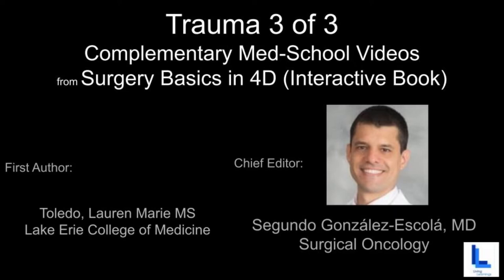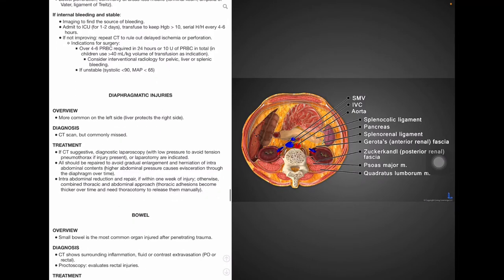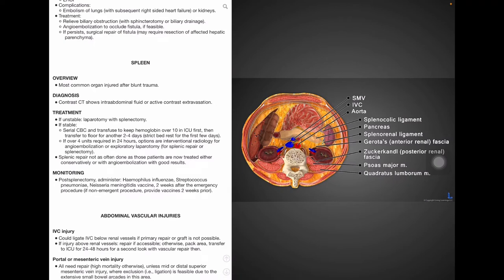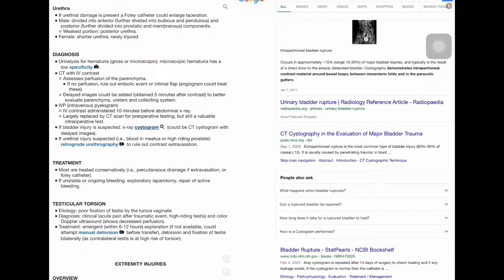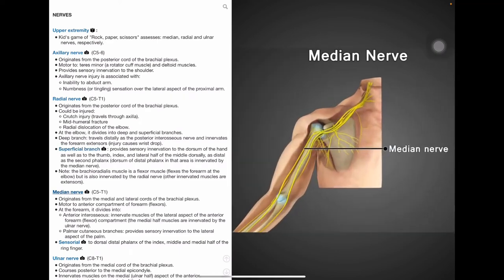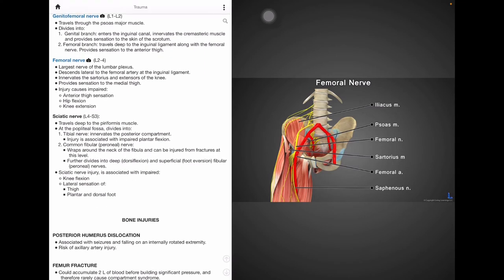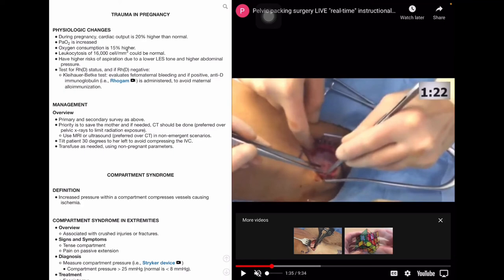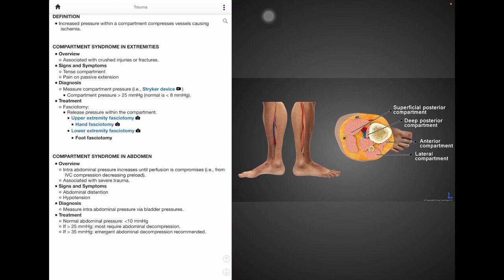Trauma 3 of 3 - Complementary Med-School Video from Surgery Basics in 4D (Interactive Book)